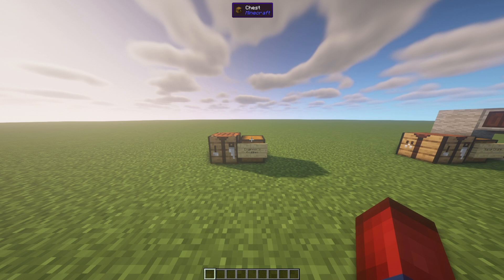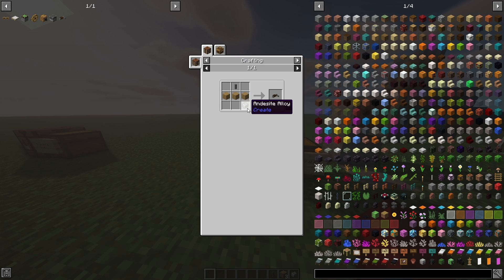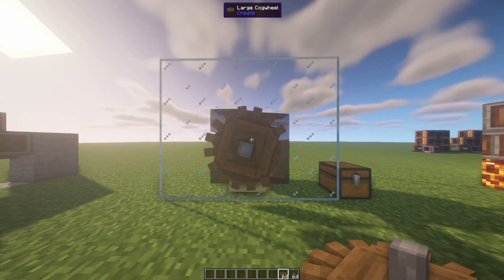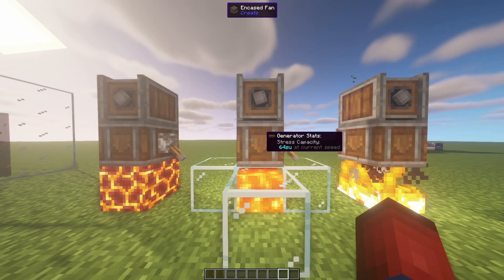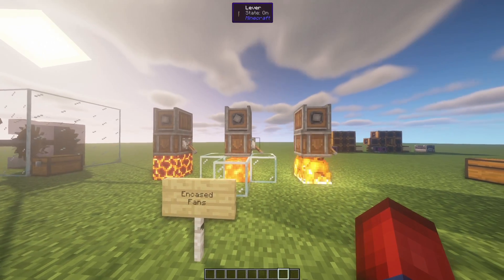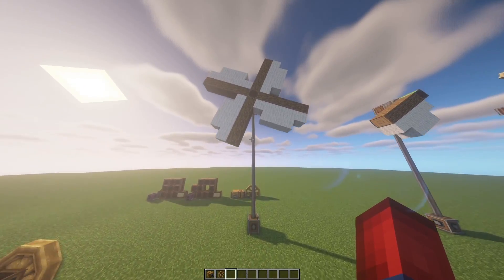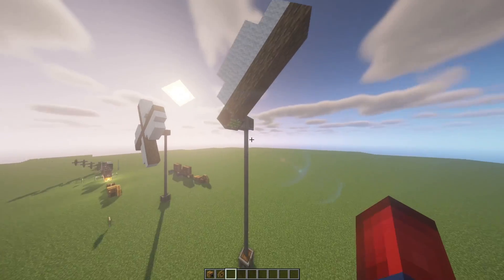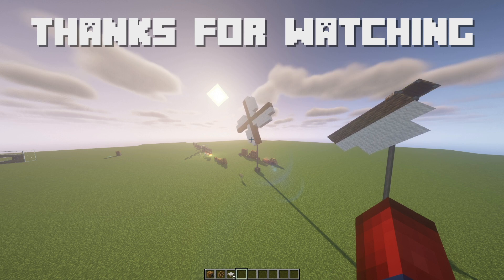Minecraft Create Mod Tutorial - Power Sources Ep 7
In this tutorial, I talk about the Minecraft Create Mod Power Sources and how to choose them for your machines. I talk about how you can use machines like Encased Fans, Windmills, Water Wheels, and Furnance Engines with Flywheels to create power sources in the Minecraft Create Mod. These power sources in the Minecraft Create Mod allow you to create enough power to power your entire base, one area, or even one single machine. The Minecraft Create Mod is an advanced mod that has a ton of potential after only releasing a couple of months ago.

Timestamps:
0:00 Introduction
0:33 Engineers Goggles
1:19 Hand Crank
2:00 Water Wheel
3:11 Gear Trick
3:51 Encased Fans
5:37 Furnace Engine w/ Flywheel
6:53 Crafting Furnace Engine w/ Flywheel
8:09 Windmills
9:43 Sails
10:42 Outro